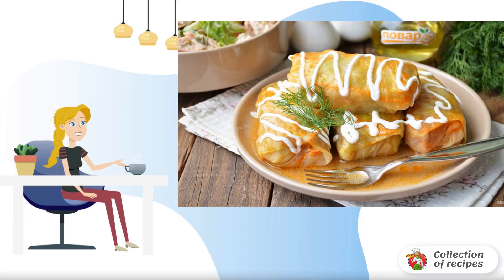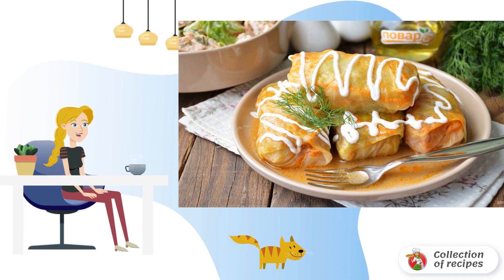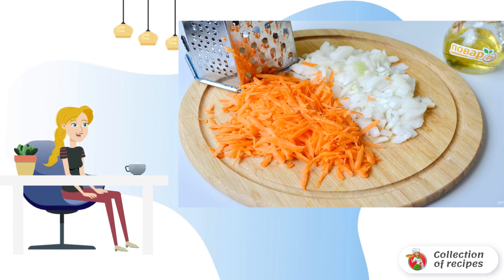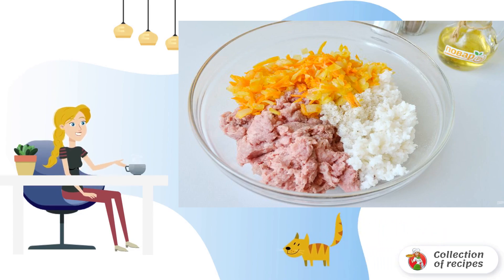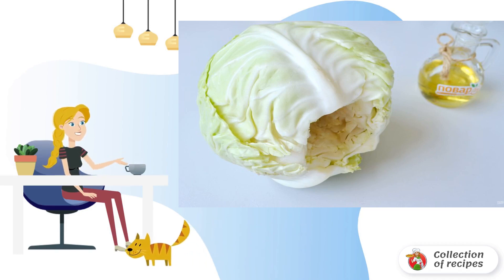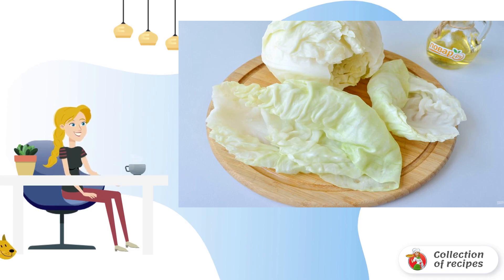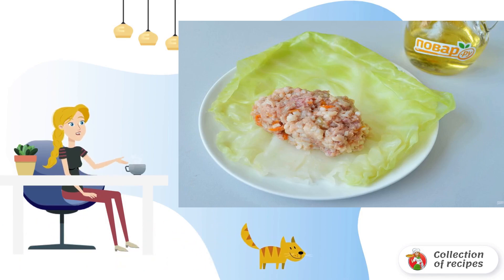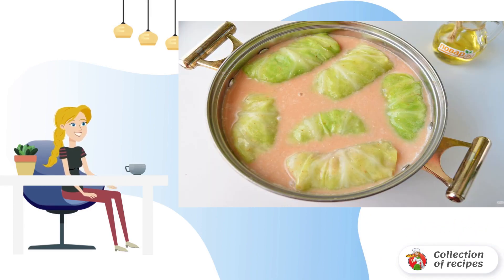Homemade pork stuffed cabbage rolls. Cooking conditions recipes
Now you can find many recipes for cabbage rolls: from Savoy cabbage, Peking cabbage, spinach, grape leaves, beetroot, etc. Housewives use different types of meat or combine it. I want to share my favorite homemade recipe! Look!

Ingredients:
White cabbage - 1 Piece,
Minced pork - 700 Grams,
round rice- 120 Gram,
Salt - 1 teaspoon (without slide),
Ground black pepper - 0.5 teaspoons,
Vegetable oil — 2 tablespoons,
Sour cream — 2 tablespoons (for sauce),
Tomato paste — 2 tablespoons (for sauce),
Water - 500 Milliliters (for sauce),
Salt — To taste (for sauce),
Ground black pepper - 2 Pinches (for sauce),

Very tasty, Step-by-step recipe, Recipes are fast and delicious with photos, Recipe how to make, A simple recipe, Recipe how to cook, Holiday table recipes with photos, Photo recipe, How to prepare a recipe with a photo step by step,